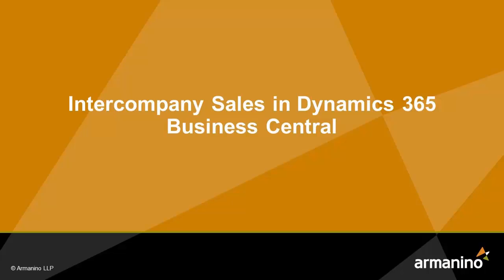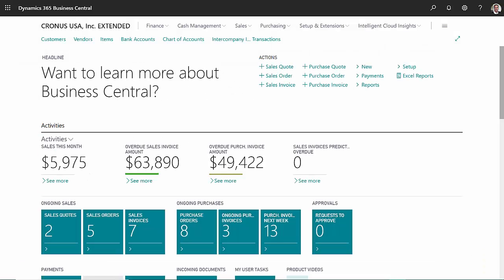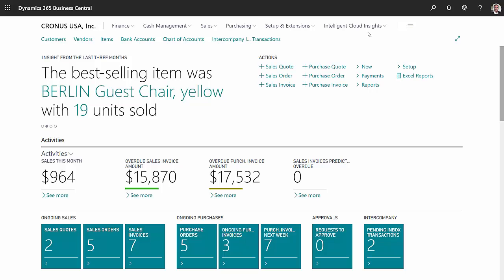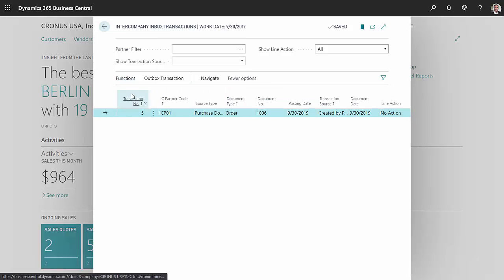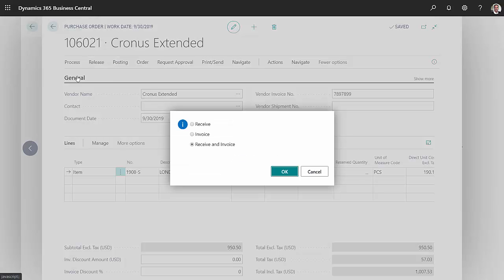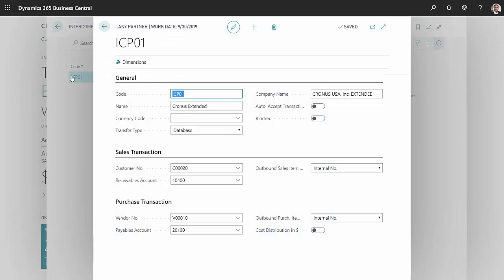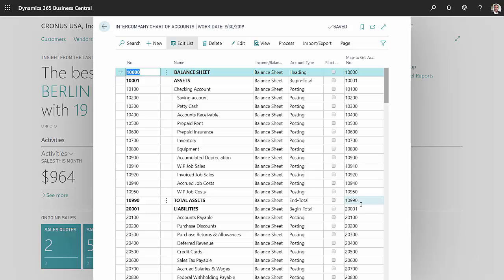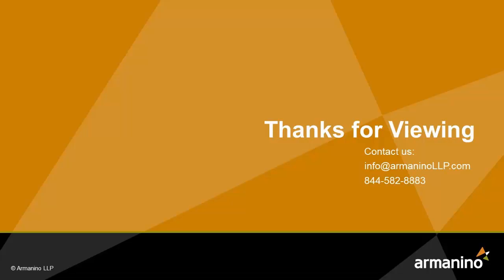Intercompany Sales in Dynamics 365 Business Central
This video shows a simple intercompany sales process between two business entities in Business Central.